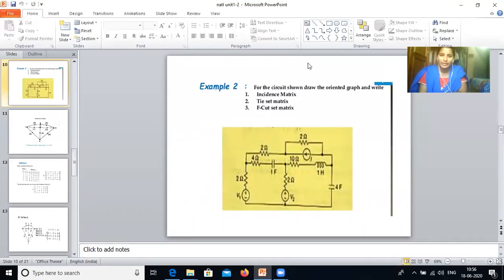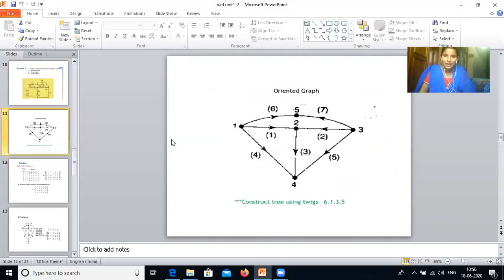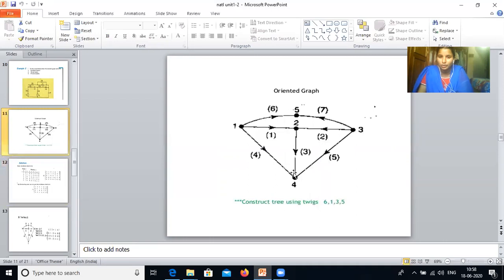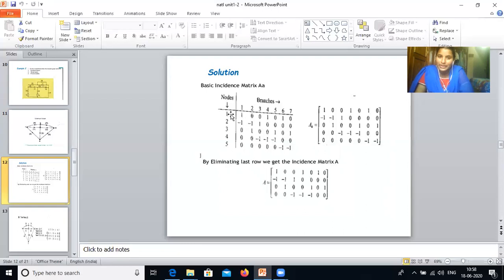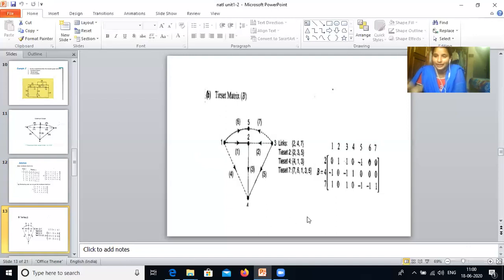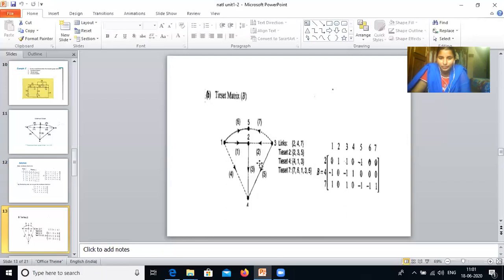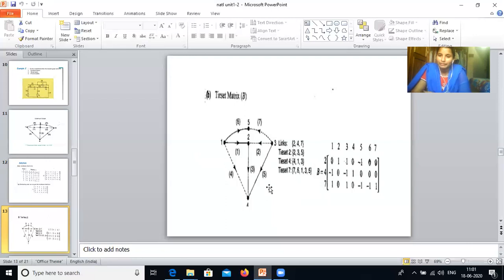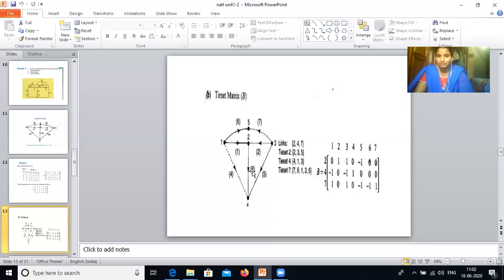solved problems to write incidence matrix,cut set and tie set matrix